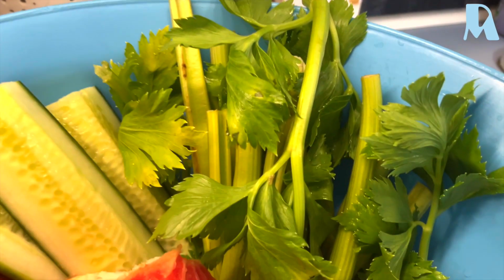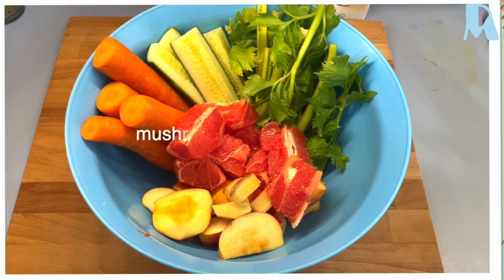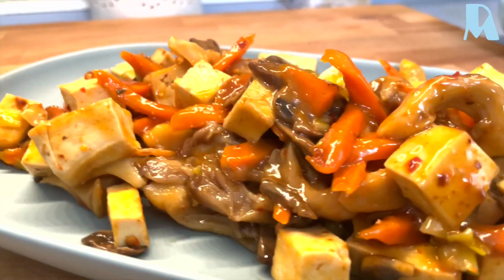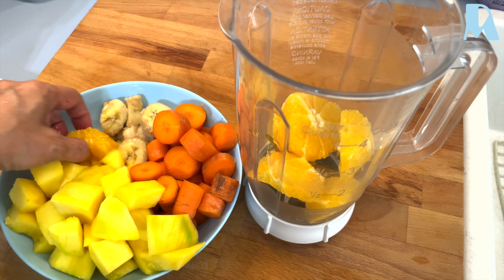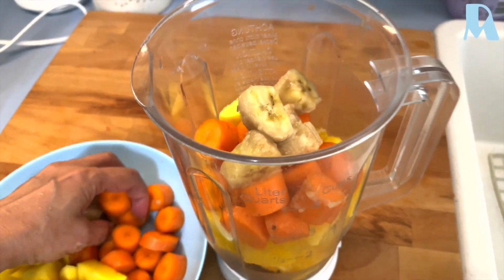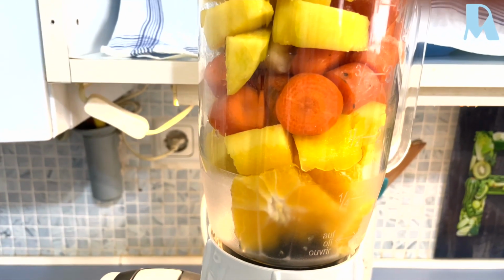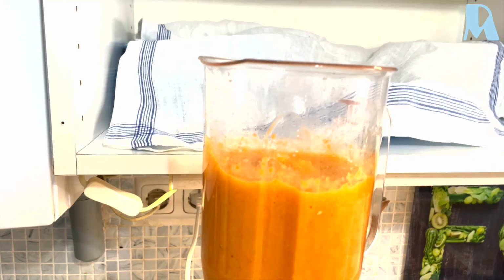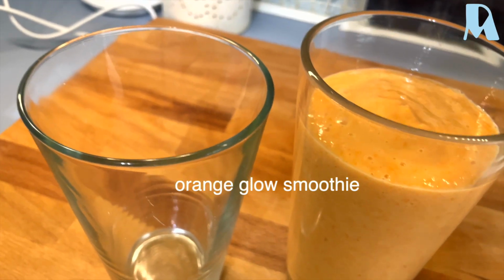👩🏼‍🍳KABUTE AT TOFU (MUSHROOMS & TOFU IN MUSHROOM-SOY SAUCE) | ORANGE GLOW SMOOTHIE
👩‍🍳The good news is if you are a real mushroom fan, you still don't have to do without your favorite food. Mushrooms are 100 percent vegan because they are neither made from animal products nor are animals used in their production. Mushrooms are one of them with their high protein content and are therefore not only healthy but also ideal as a natural meat substitute because of their hearty, earthy taste. Their al dente consistency also ensures that mushrooms can be used well in many dishes just today I added a cake of smoked tofu, scallions, and carrot and seasoned it with mushrooms and light soy sauce. Before cooking made my juicing and after my orange glow smoothie. Hope you like my today's recipe, spring is slowly coming and this is also a good recipe for the lent season.